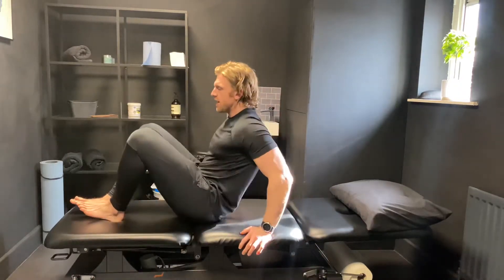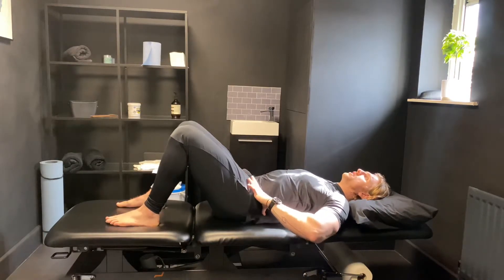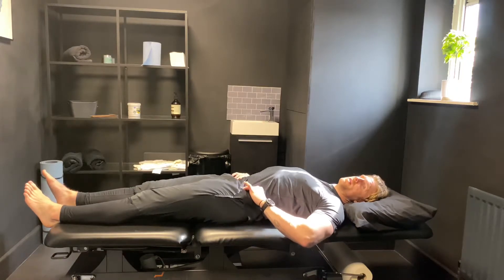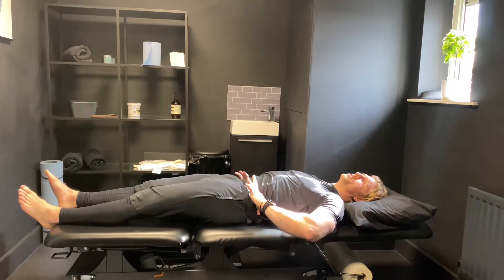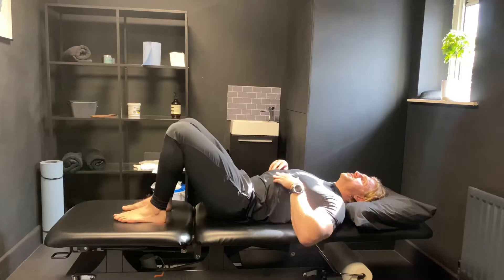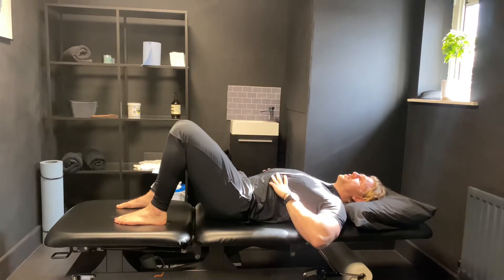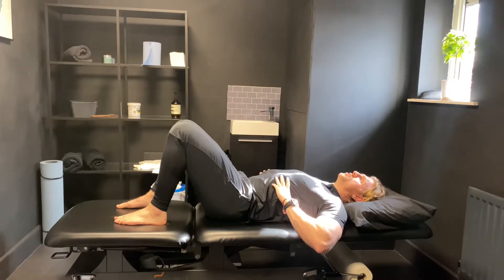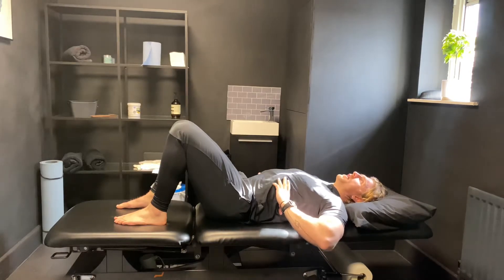Fog the Mirror Breathing with Breath Hold